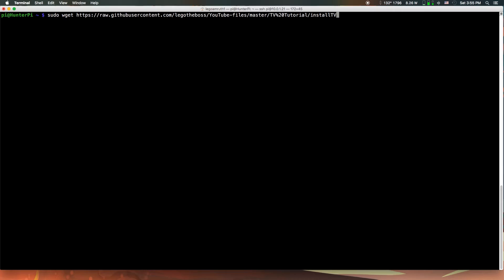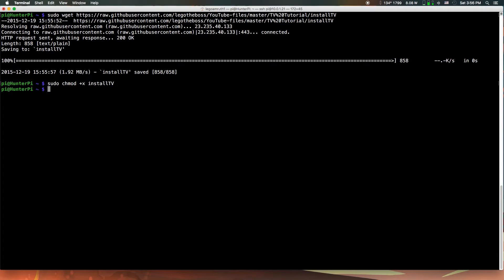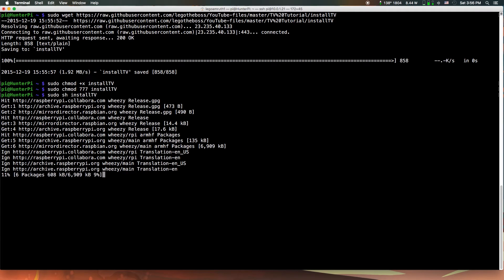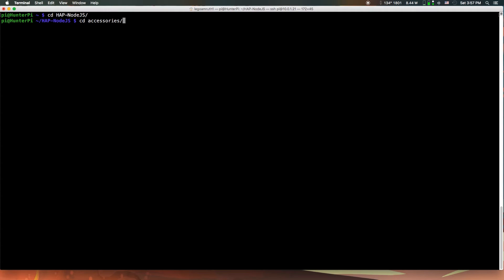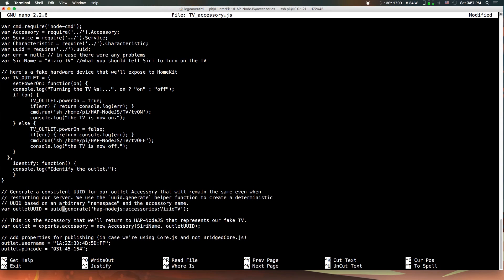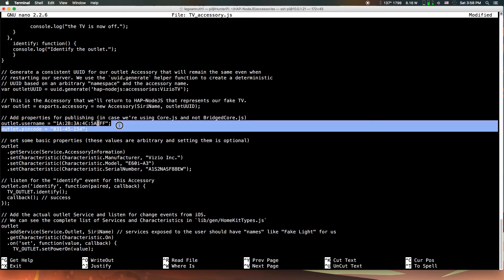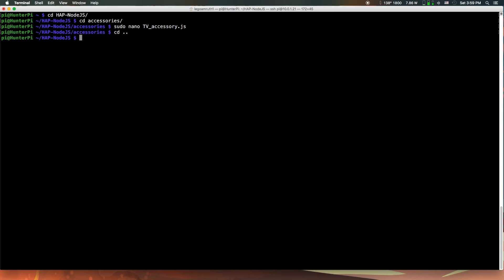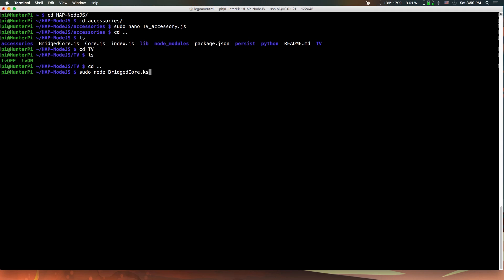TUTORIAL: Siri/HomeKit TV with Raspberry Pi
NOTE: Ensure there is a HDMI cable between your Raspberry Pi and the TV you wish to control. Also check if your TV has HDMI-CEC compatibility.

PARTS NEEDED:
Raspberry Pi 3+ kit (Intl)